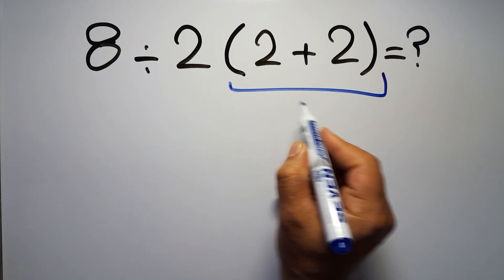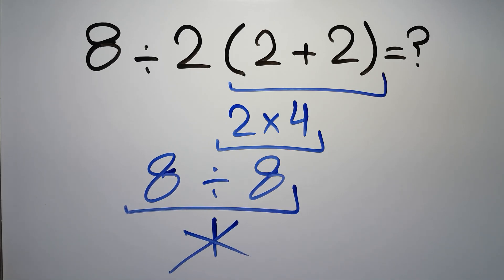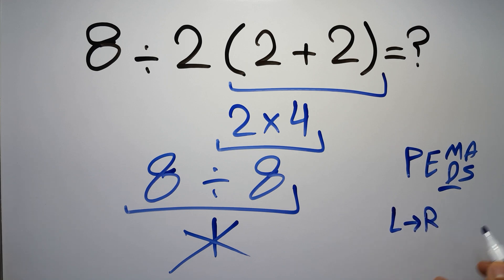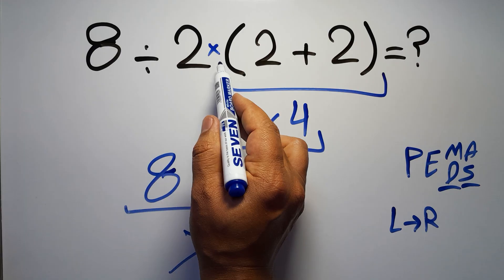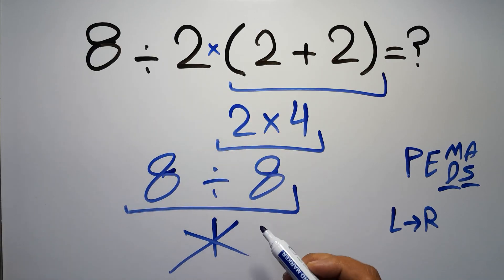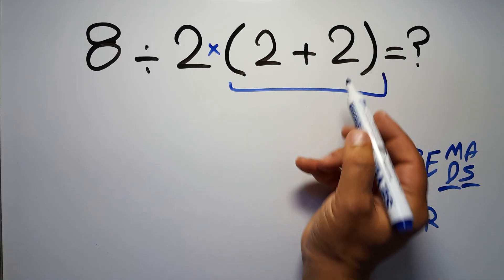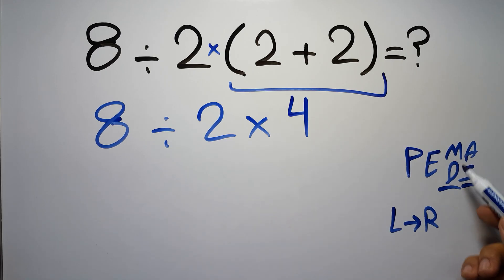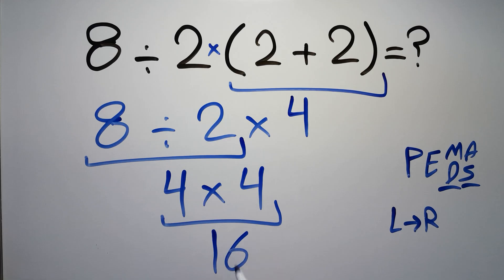This Math Problem Tricks Everyone!